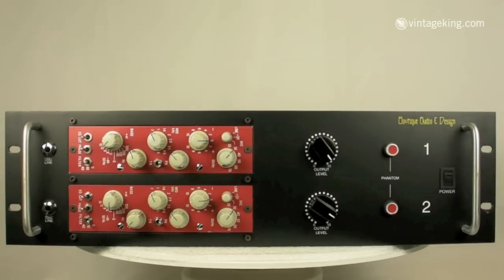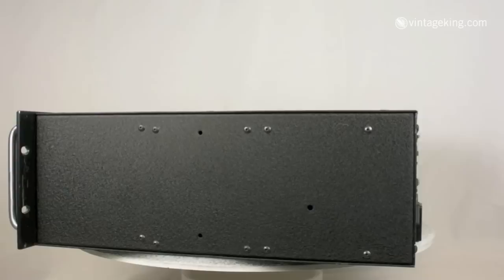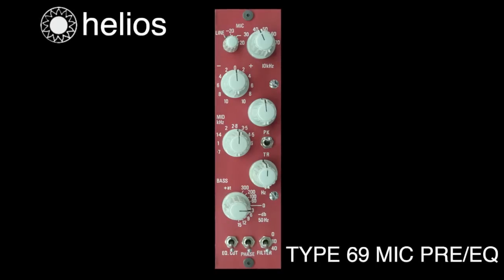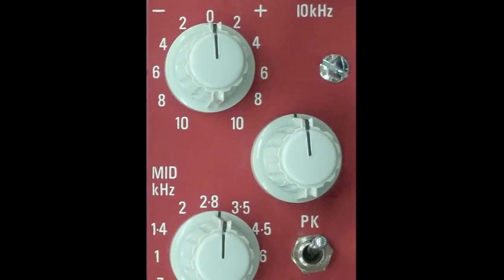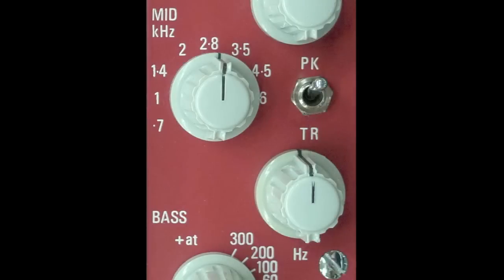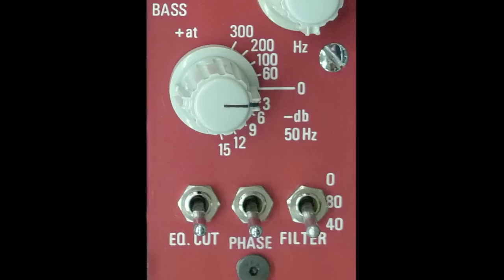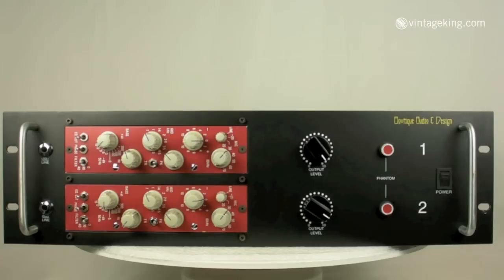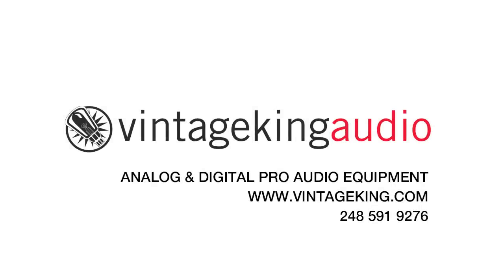Helios Vintage Type 69 Mic Pre/EQ's | VintageKing.com